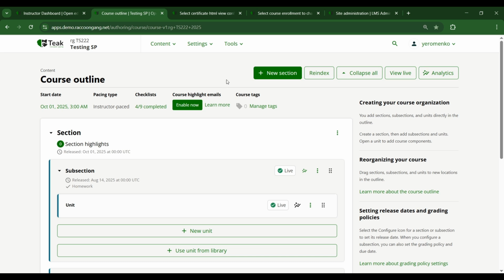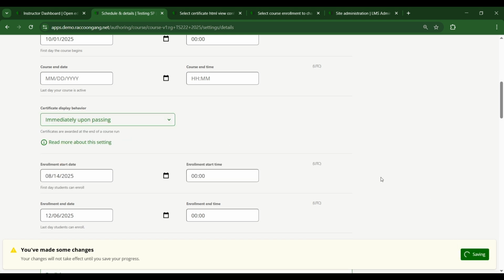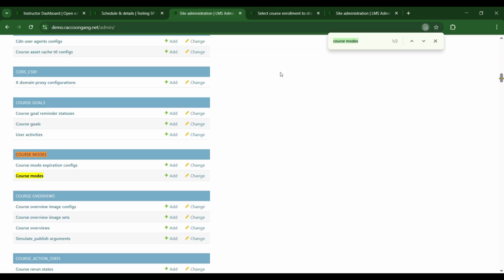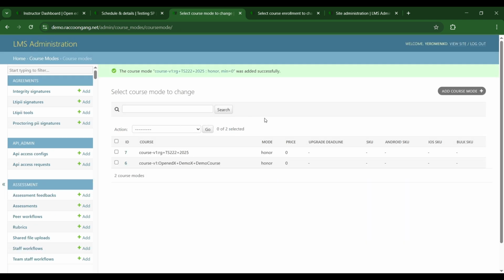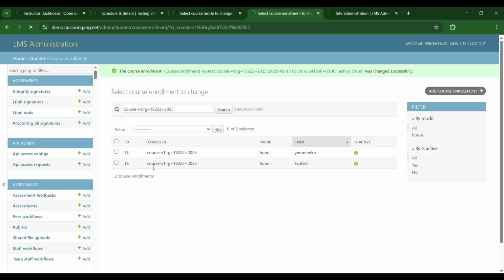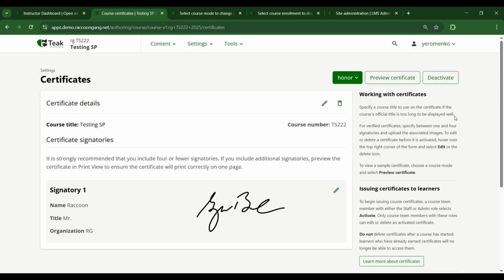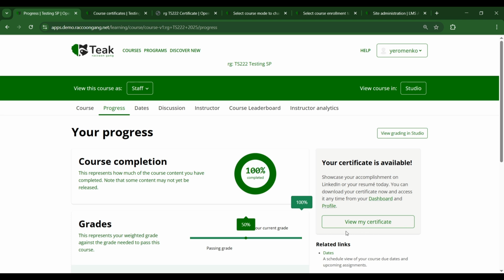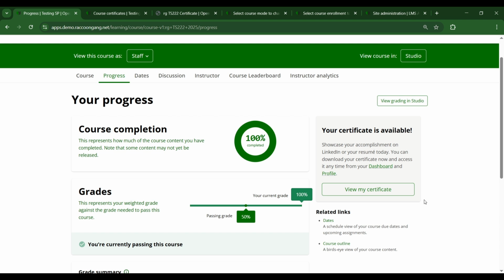Certificates video manual (Teak)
How to setup Course Certificates in Open edX.